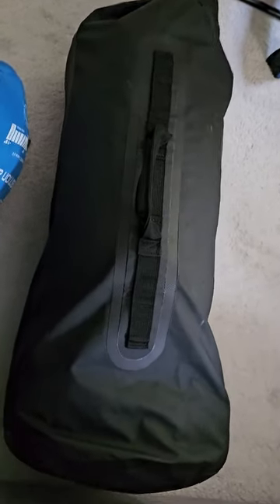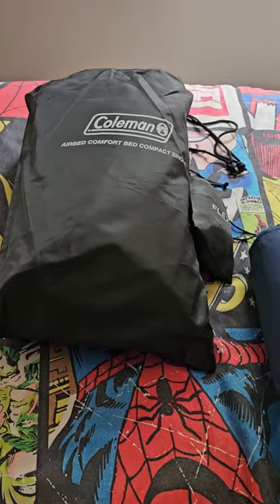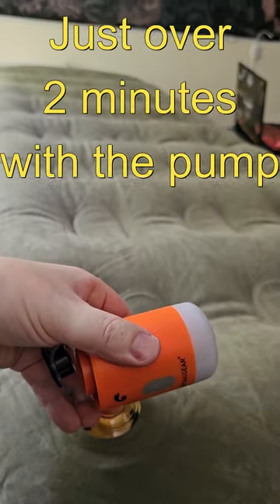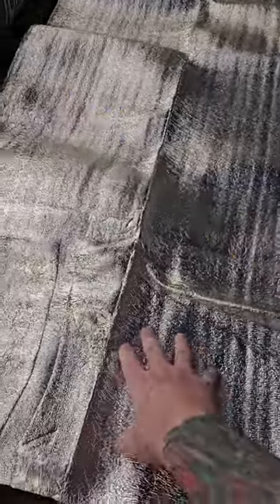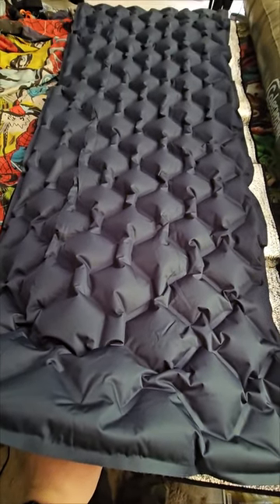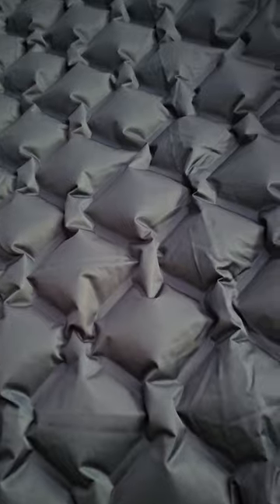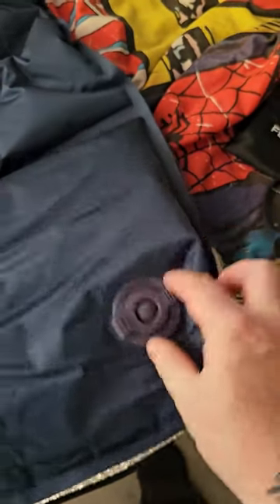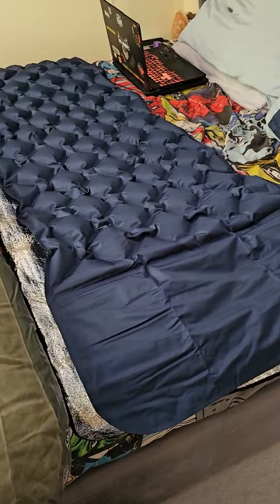REVIEW | Vlog | Camping Air Mats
Just trying out a new camping bed, and comparing it with one of my trusted camping beds, for an upcoming motorcycle trip.